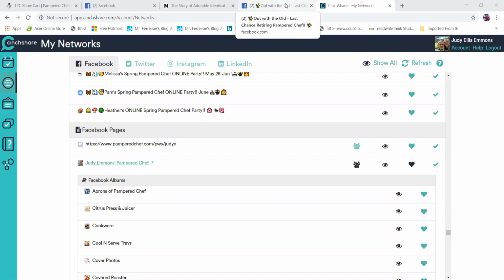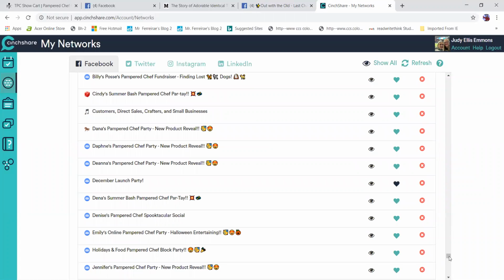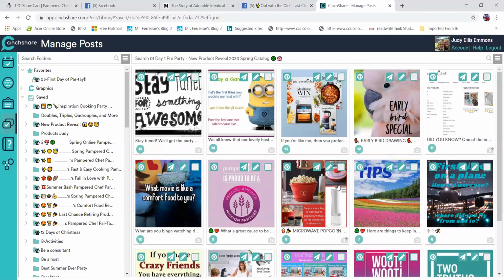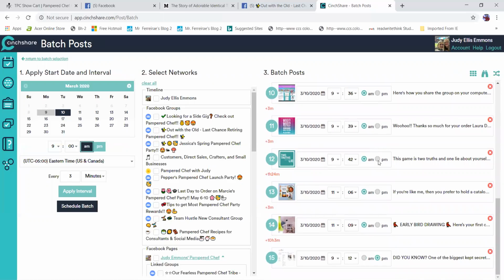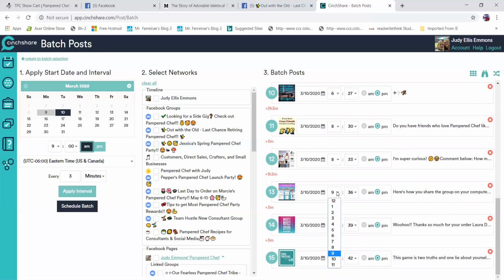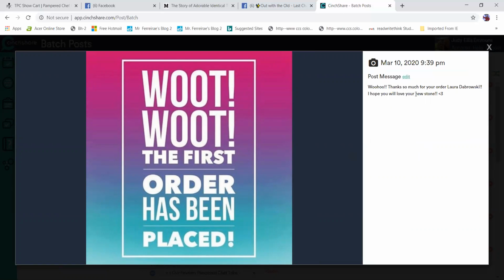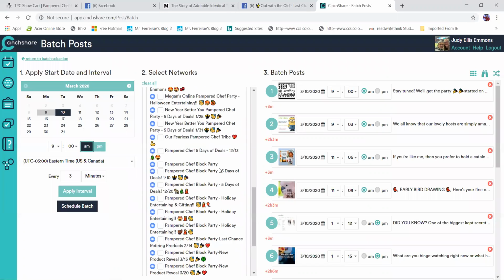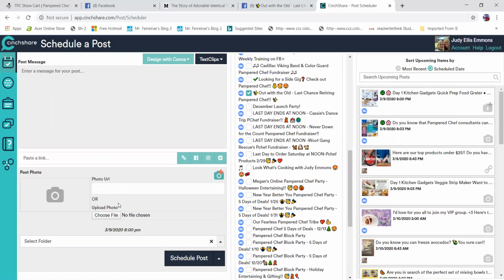Loading posts to your parties with Cinchshare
Use code CINCH45FREE for 45 days free.